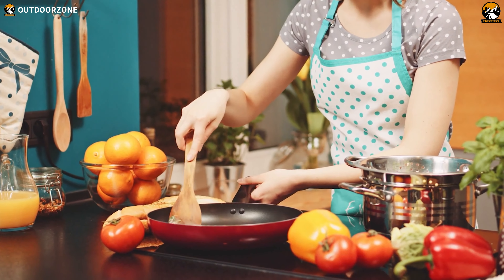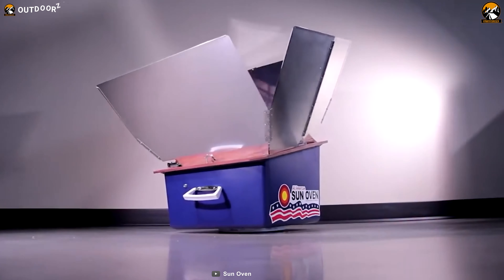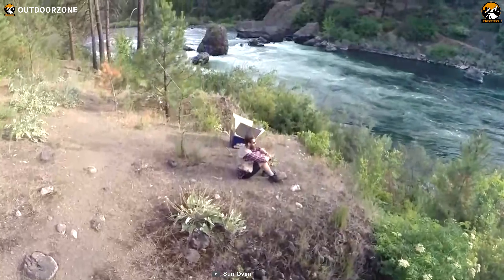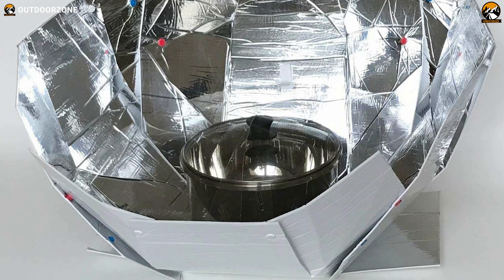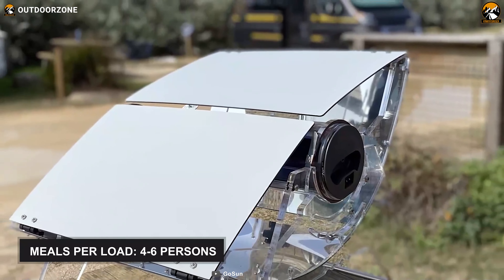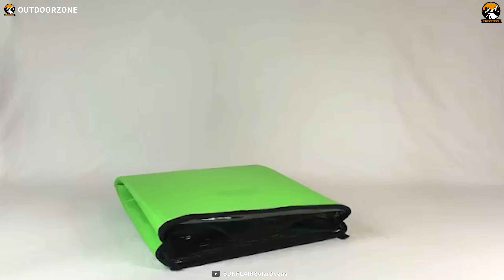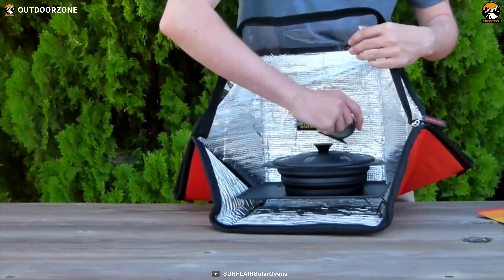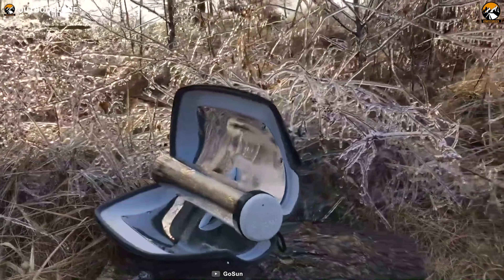5 Best Solar Oven for Off Grid Cooking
Best Solar Oven for off grid cooking tends to be highly portable, requires no fossil fuels, batteries, or electricity but creates excellent heat, and allows you to cook meals comfortably in the great outdoors. In this video, we've discussed the 5 Best Solar Oven for Off Grid Cooking.

0:00 - Introduction

01:07 - 5. All American Sun Oven

02:49 - 4. Haines 2 Solar Cooker with

04:13 - 3. GoSun Sizzle

05:38 - 2. Sunflair Deluxe

07:09 - 1. GoSun Go